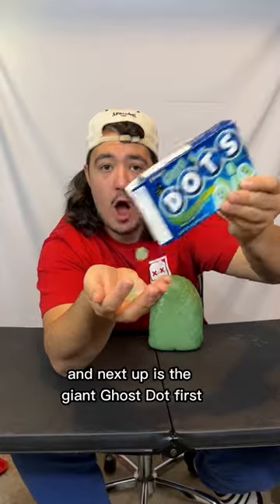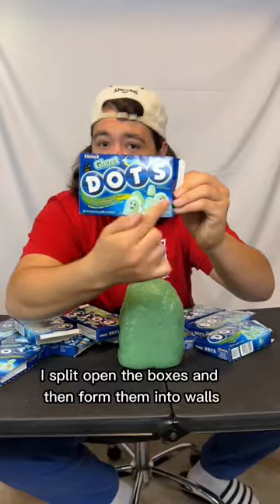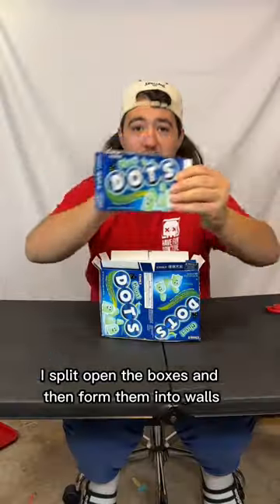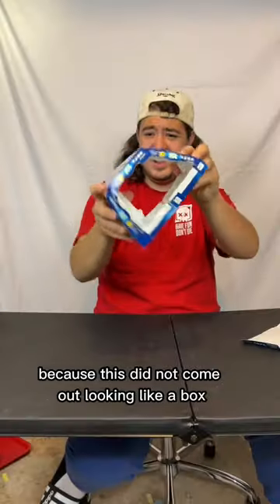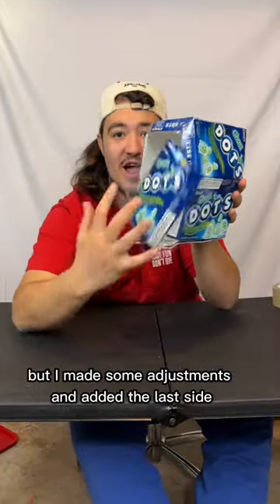Giant Ghost Dot Box!?